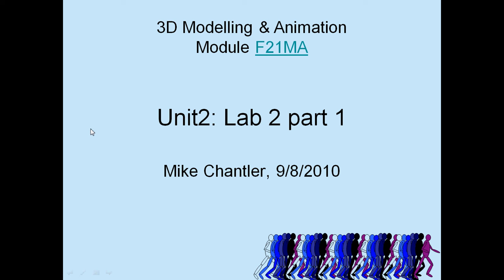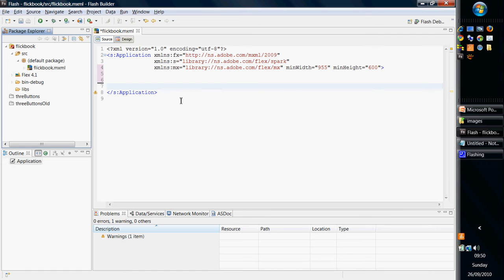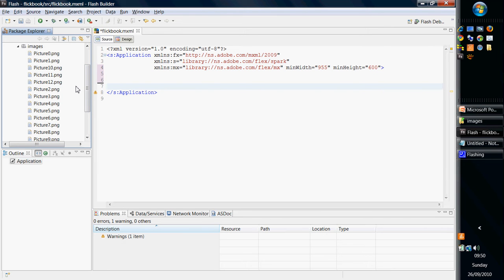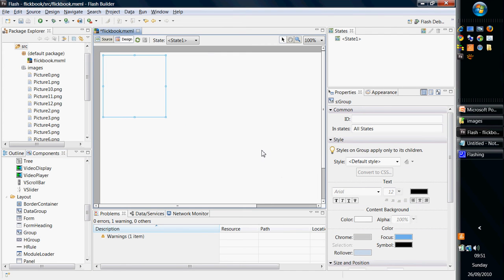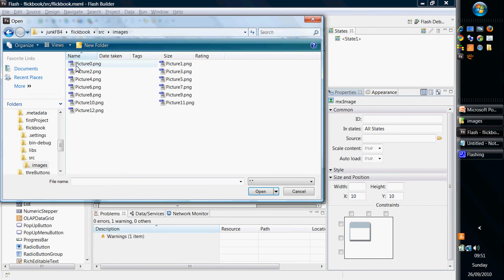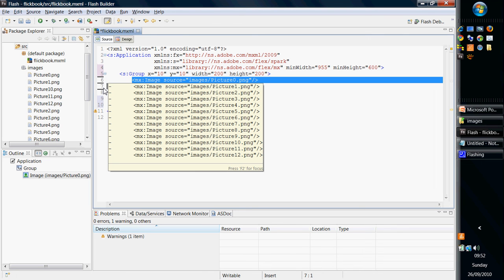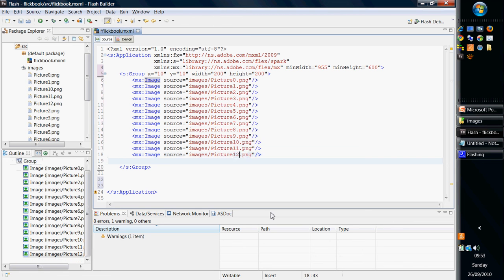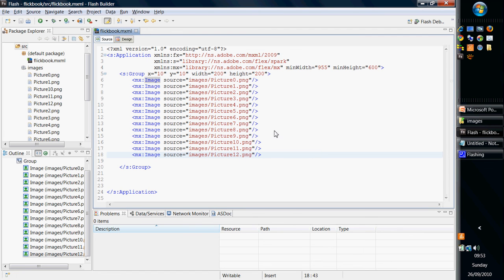Unit 2, lab 2 part 1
Shows you how to import and display a directory of images and embed them into a Flash application